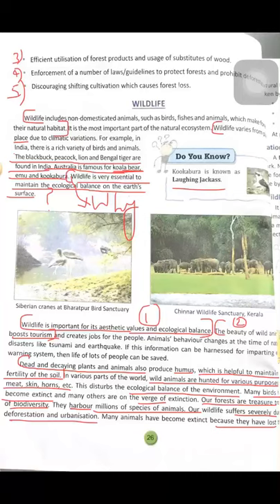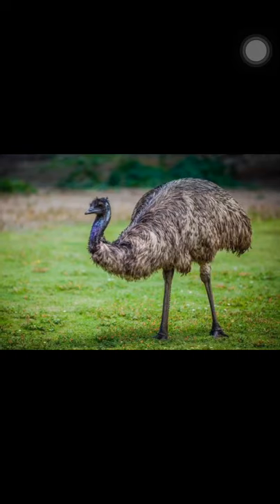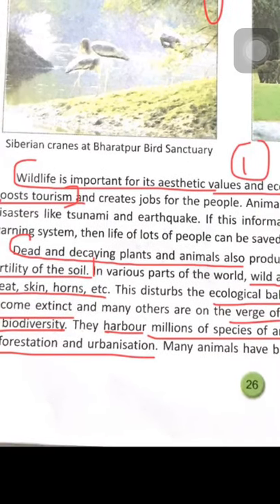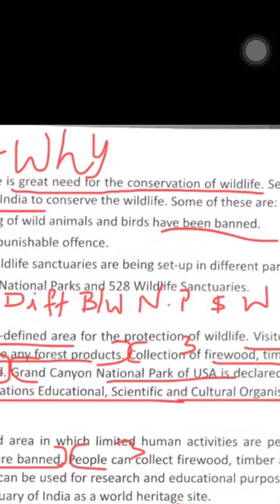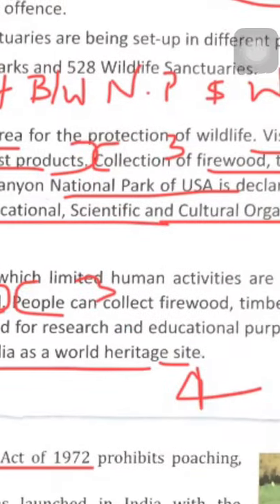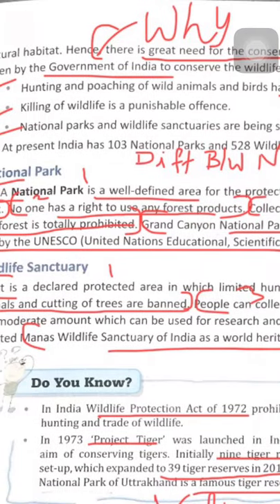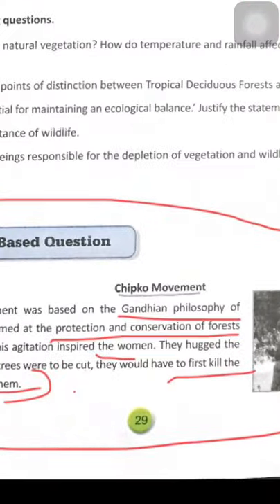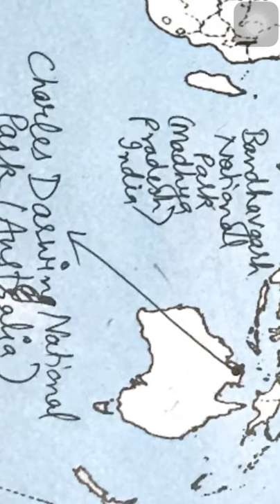DAV social science class 8 ch-3 ( natural resources :vegetation and wildlife) Part-2